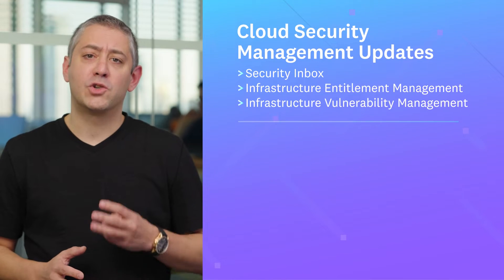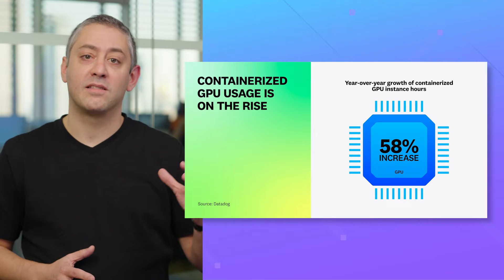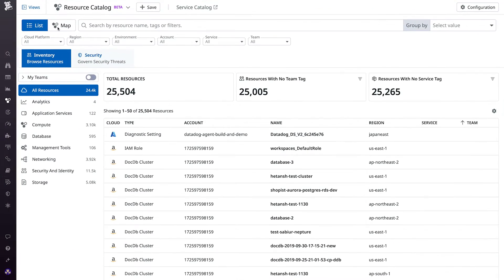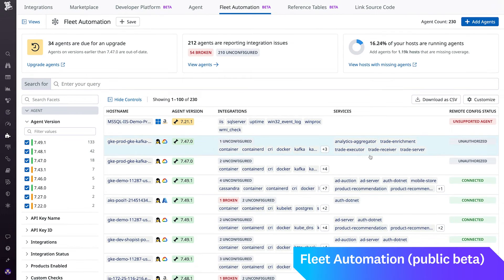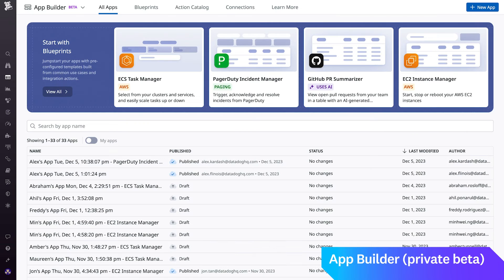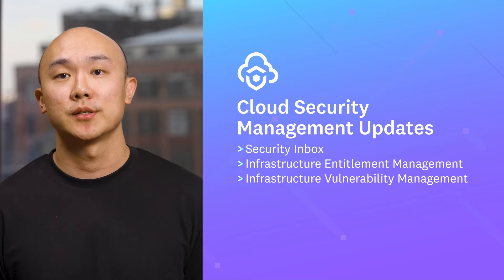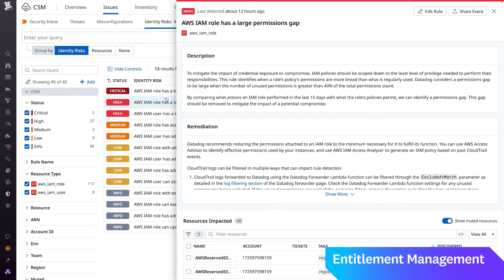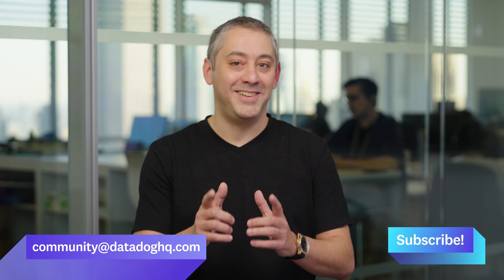This Month in Datadog: Cloud Security Management Updates, Fleet Automation, App Builder, and more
Datadog is constantly elevating the approach to cloud monitoring and security. This Month in Datadog updates you on our newest product features, announcements, resources, and events. To learn more about Datadog and start a free 14-day trial, This month, we put the Spotlight on Cloud Security Management updates.

00:00 This Month in Datadog
00:41 10 Insights On Real-World Container Use report
01:13 State of Cloud Security 2023 report
02:03 New Feature: Resource Catalog Redesign
02:42 New Feature: Fleet Automation
03:24 New Feature: App Builder
04:20 New Feature Roundup
04:35 Spotlight: Cloud Security Management updates

Centrally govern and remotely manage Datadog Agents at scale with Fleet Automation blog

Build custom monitoring and remediation tools with the Datadog App Builder blog

Discover, triage, and remediate sensitive data issues at scale with Sensitive Data Scanner blog

Easily identify and prioritize your top security risks with Datadog Security Inbox blog